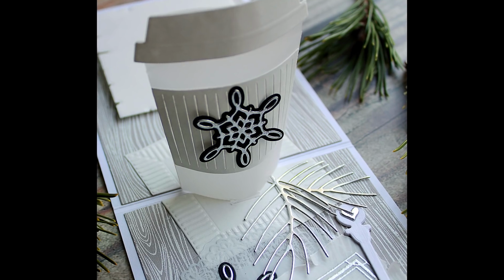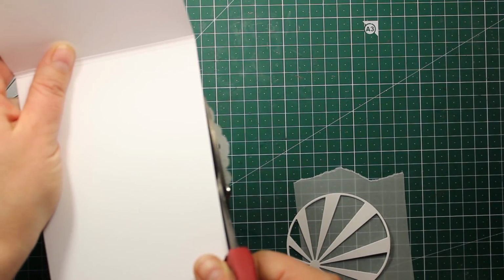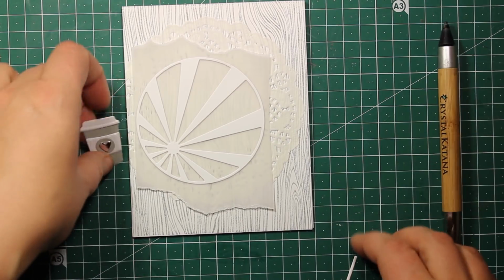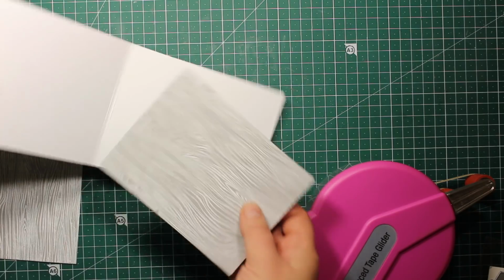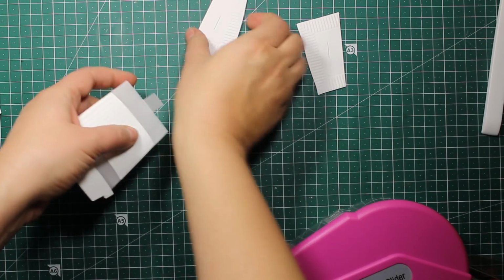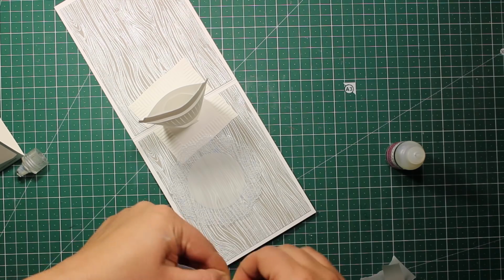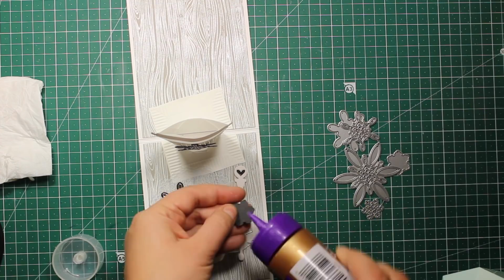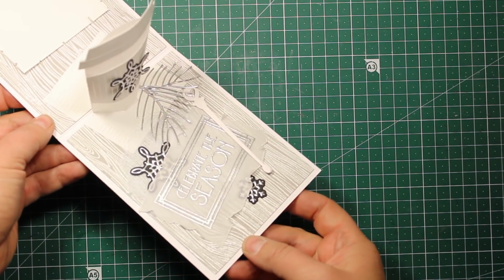WHITE CHRISTMAS 2018 - DAY 21 - Wintertime Coffee Pop Up Card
How to make a coffee themed pop-up card

• Birch Press Design BIG JOY SUGAR SCRIPT Craft Dies 57164

• Memory Box CELESTE SNOWFLAKES POPPY STAMPS Craft Die 1860

• Celeste Snowflake Outlines Craft Die by Poppy Stamps - 1866

• Memory Box WISPY PINE NEEDLES POPPY STAMPS Craft Die 1862

• Hero Arts Hero Arts Mounted Rubber Stamps, 4.5 by 5.75-Inch, Designer Woodgrain
[ Amazon US ]

• Memory Box Clear Stamps ART DECO FRAMES AND PHRASES POPPY STAMPS cl472

• Memory Box Clear Stamps ART DECO CELEBRATE CHRISTMAS POPPY STAMPS cl471

• Crystal Ninja CRYSTAL KATANA Mixed Media Pick Up Tool 005002

• Ranger Ink - Inkssentials - Glossy Accents - Clear Dimensional Embellishment - .5 ounces

• I Love To Create Aleene's Always Ready Turbo "Tacky" Glue, 4-Ounce
[ Amazon US ]

Some of the products might be provided by the companies but this is I who decides whether to use them or not in my videos. I only use and recommend what I like based on my own taste and experience.